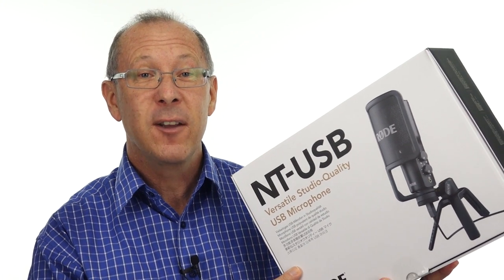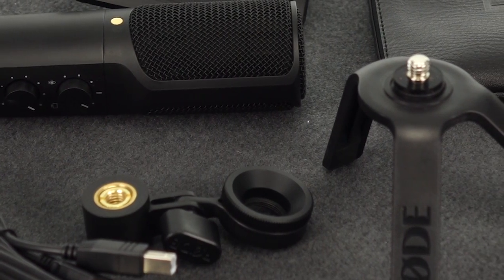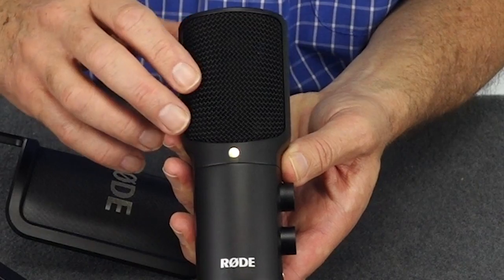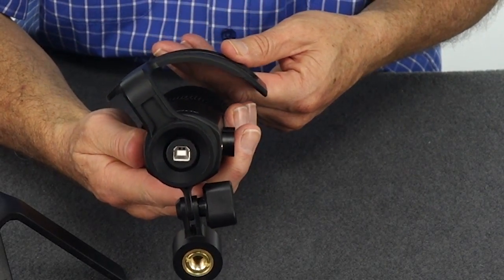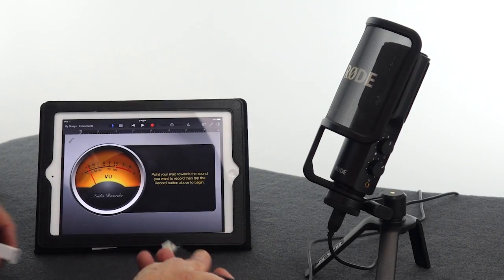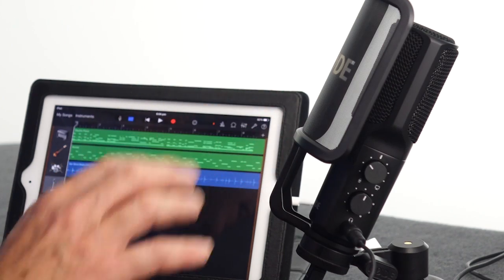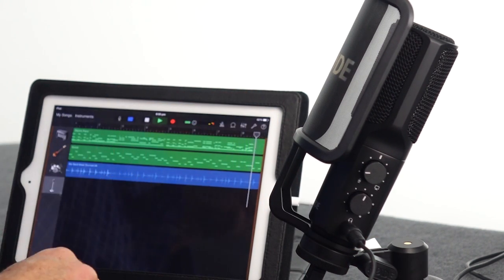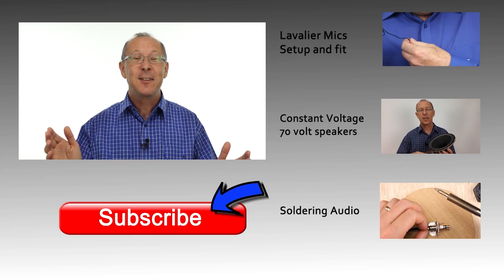RODE NT-USB Microphone: How to setup and start recording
Hear and see for yourself how the great features of this mic can help to make recording a breeze. This studio quality microphone is easy to setup on multiple platforms. Rode NT-USB Boom stand and other gear